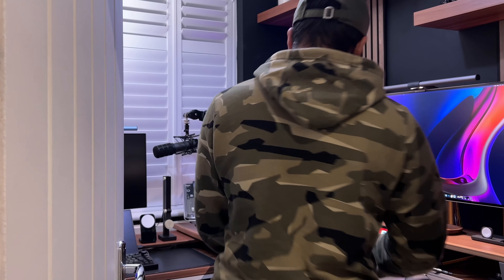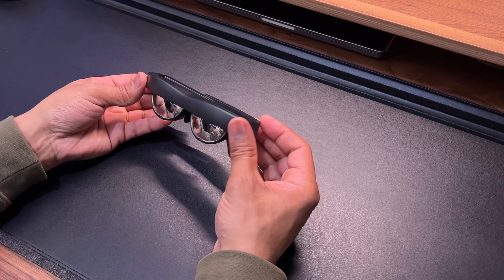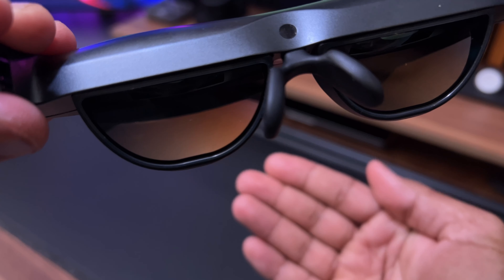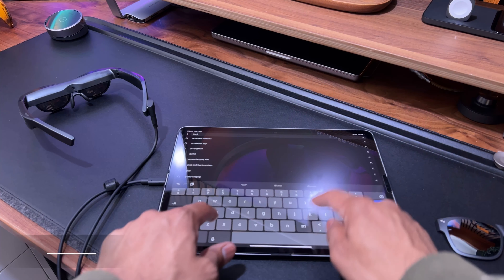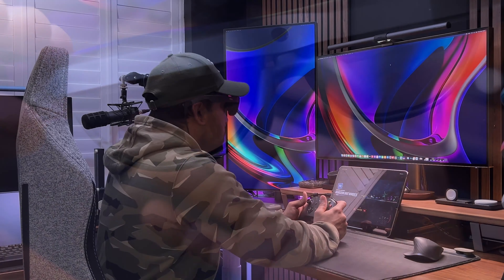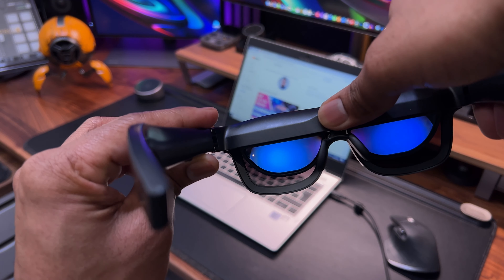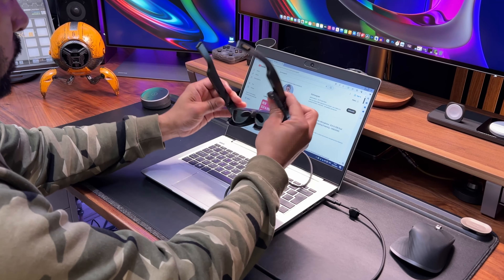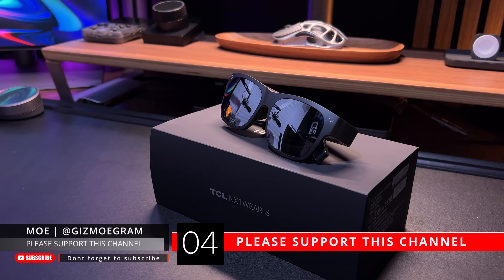TCL NXTWEAR S - SMART GLASSES - 130 Inch Screen For Your Face - Great For Movies & Games - REVIEW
The TCL NXTWEAR S smart glasses simulates a 130’’ screen in front of you, as viewed from 4 meters away, it’s easy to use, and plugs into a host of different devices that support video output through USB type c, also known as USB-C display port.

In this video, I’ll do a quick unboxing of the TCL NXTWEAR S, I’ll take a closer look at the glasses and talk about its design and built quality, I’ll look at the main features and specs, talk about the main use cases, I’ll do a demo showing the glasses working and connecting to a couple different devices, and I’ll end by providing my overall summary and opinion.

PRODUCT LINK

VIDEO TIMESTAMP:

00:00 Intro
01:00 Unboxing
01:50 Closer Look
04:27 Main Specs
05:28 How To use
05:50 Demo
07:14 Use Cases
09:32 Improvements
12:00 Overall Summary
13:11 Ending